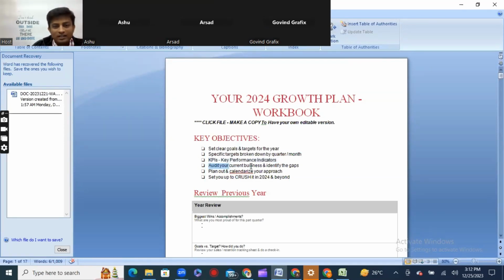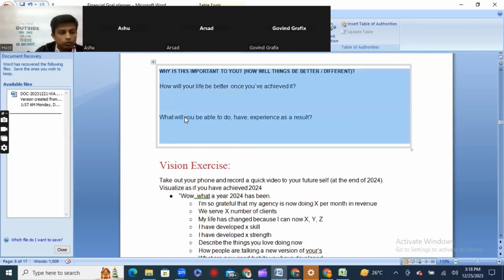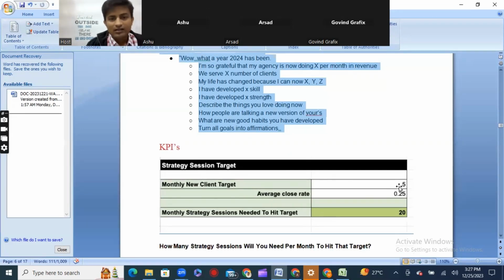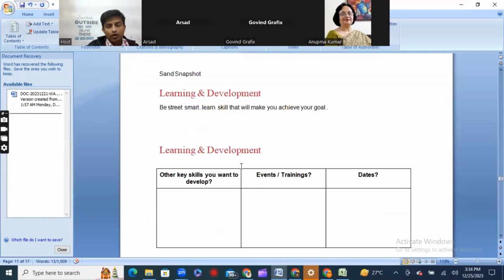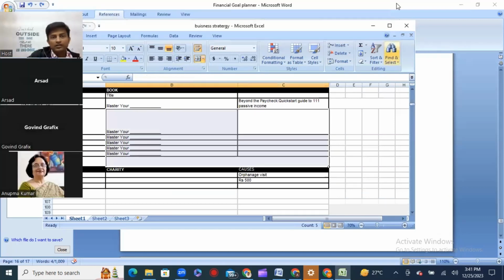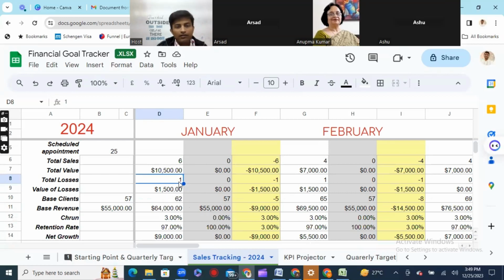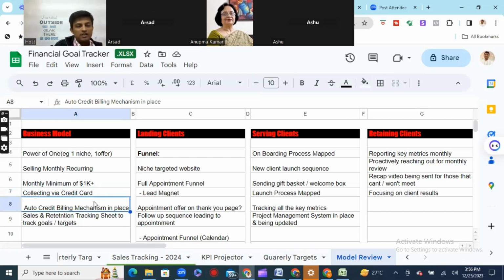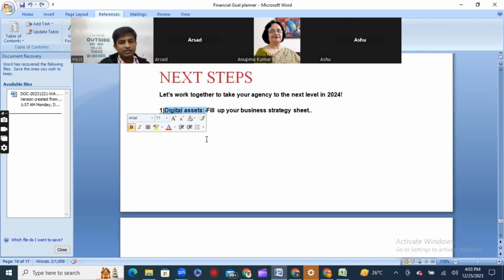Conquer your dreams: Weekly Goal Execution mastery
In this video, we're going to show you how to conquer your dreams by using Weekly Goal Execution. This strategy is simple, but effective.

Each week, you'll create a goal and schedule a time to execute it. By following this routine, you'll start to see results in your dreams and reach your goals faster than you ever thought possible! By the end of the video, you'll be ready to take your dream journey to the next level!
Weekly Goal Execution to master your Dream